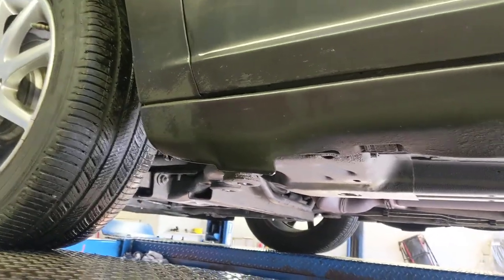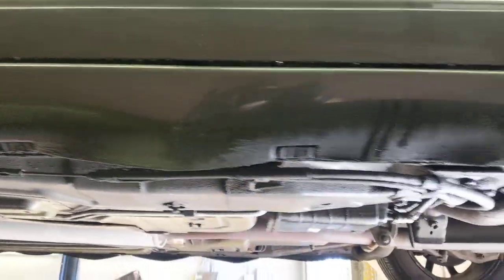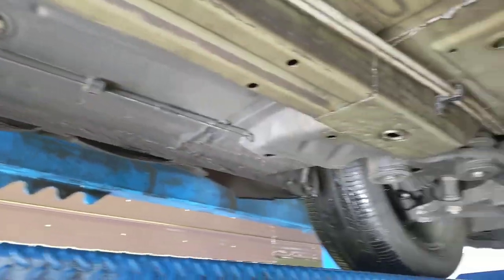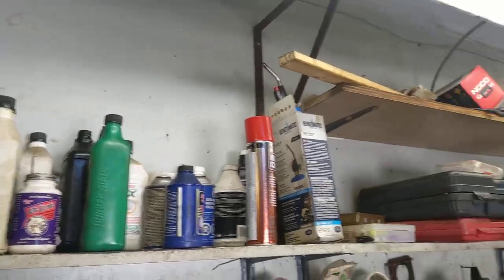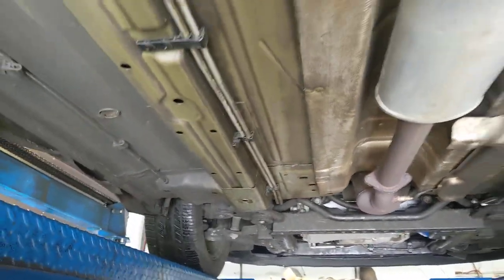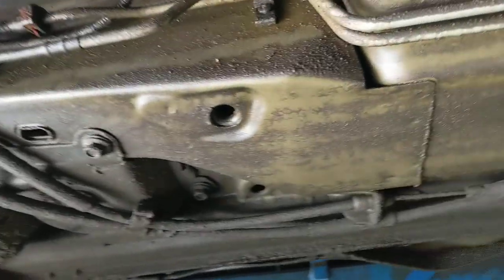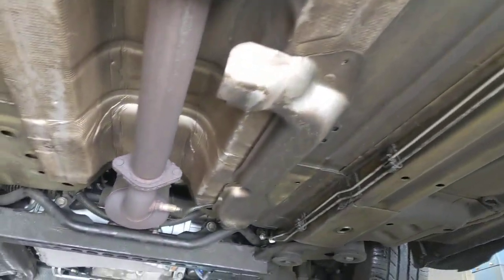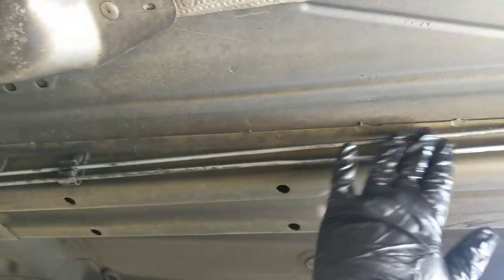Will Rustproofing Damage My Rubbers And Mouldings??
An honest question I get that no one likes to answer.

Keep in mind this vehicle is 20 years old.

20 years. Not brand new. Not a year old. 20 years.